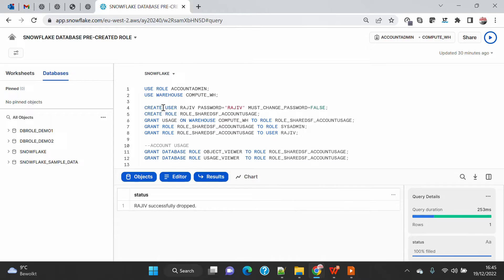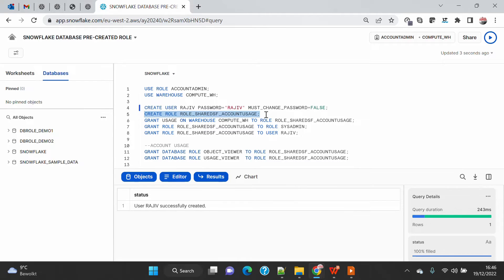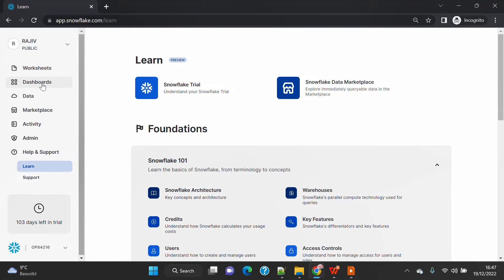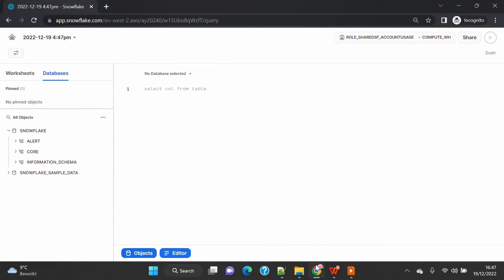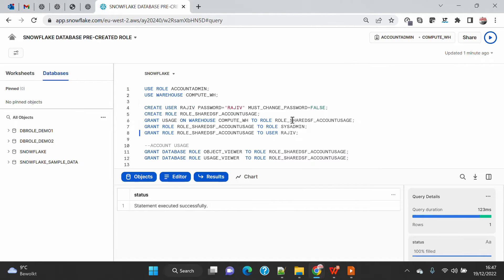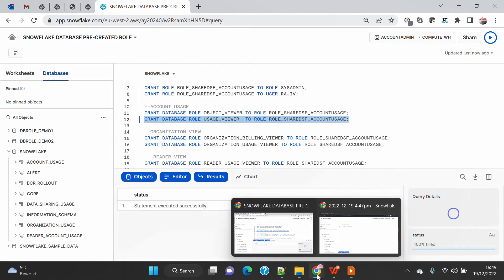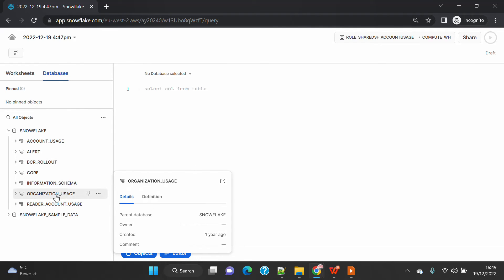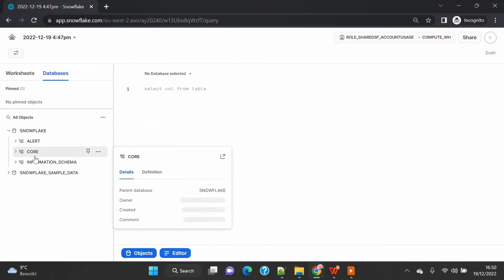Snowflake Shared Database Role | Rajiv Gupta Everyday Learning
Database Roles:

To limit SQL actions to a single database, as well as any object in the database, grant privileges on the object to a database role in the same database.

Note that database roles cannot be activated directly in a session. Grant database roles to account roles, which can be activated in a session.